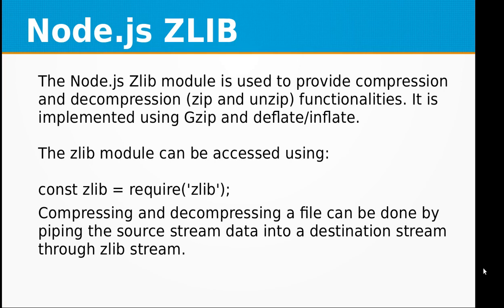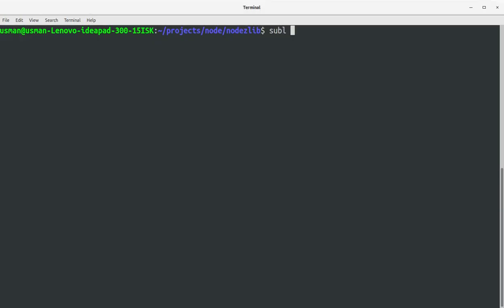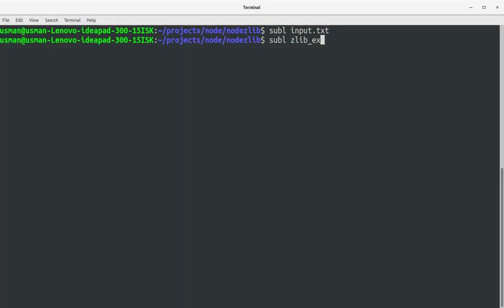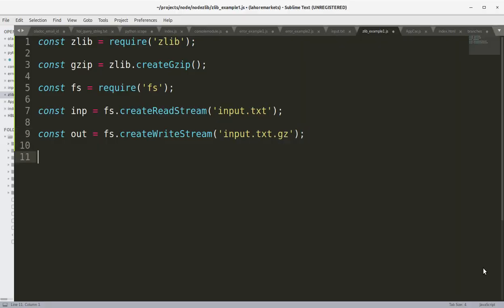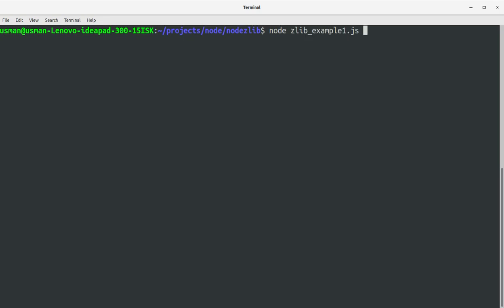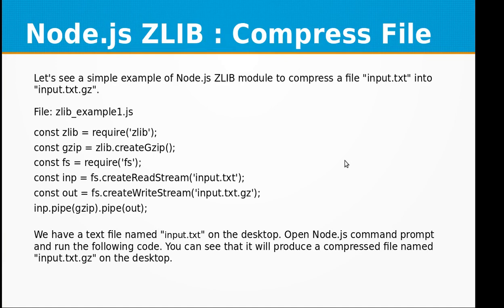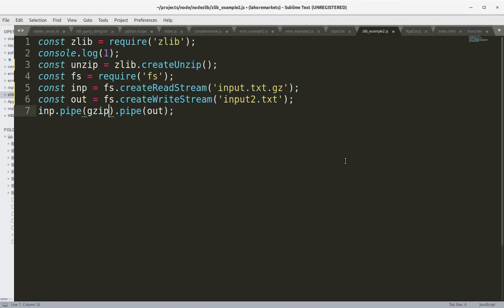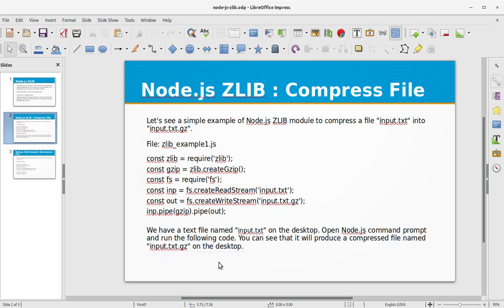How to Compress and Un-compress files using Node JS ZLIB module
In this video you'll learn how to Compress and Un-compress files using Node JS ZLIB module. The Node.js Zlib module is used to provide compression and decompression (zip and unzip) functionalities. It is implemented using Gzip and deflate/inflate.
The zlib module can be accessed using:
const zlib = require('zlib');
Compressing and decompressing a file can be done by piping the source stream data into a destination stream through zlib stream.